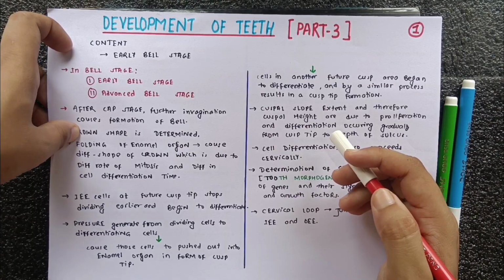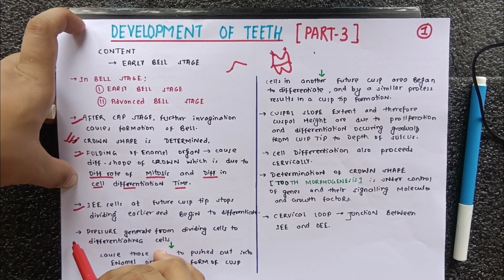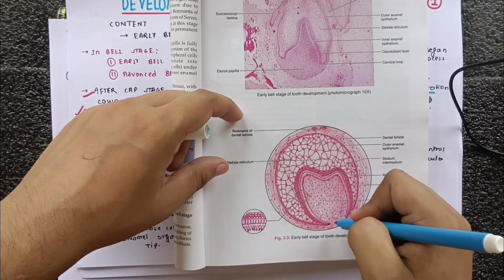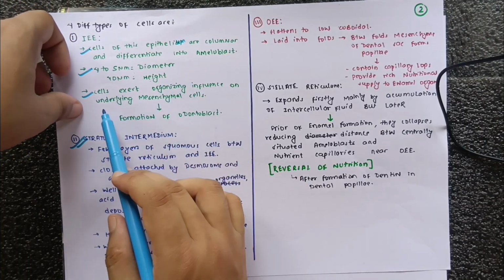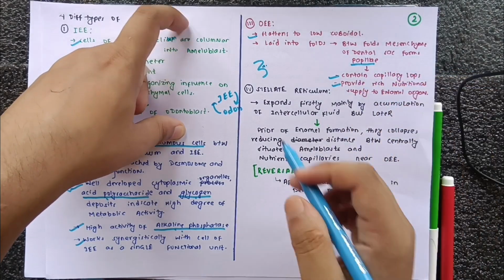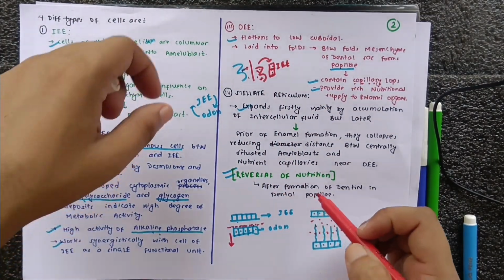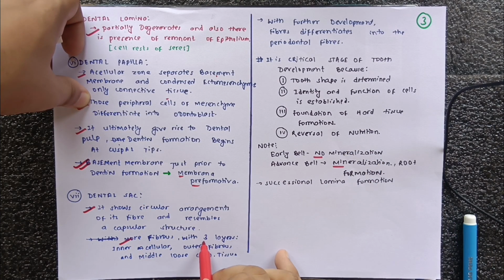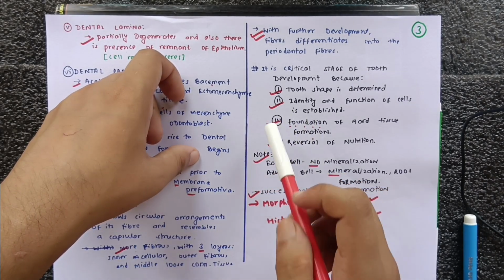Development of teeth|Part-3|Early Bell stage of tooth development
In this episode of Dental Embryology Series, we will Study about :
1. Early Bell stage of tooth development

This is the part-3 video of Development of teeth.Whether you're a BDS student or preparing for competitive exams this video will make easy to understand things .

Also you can refer to these videos:
PART1: